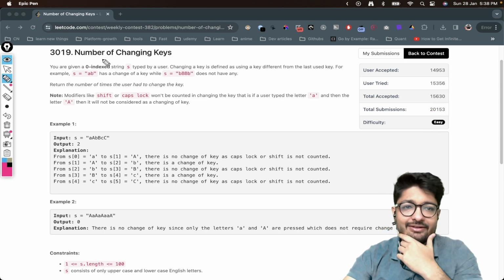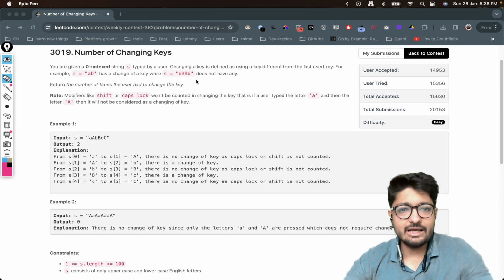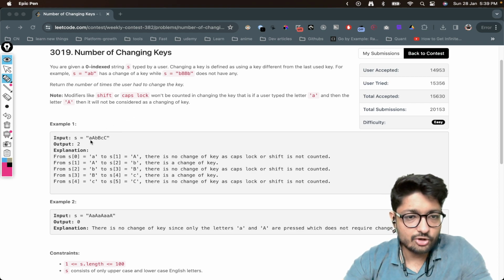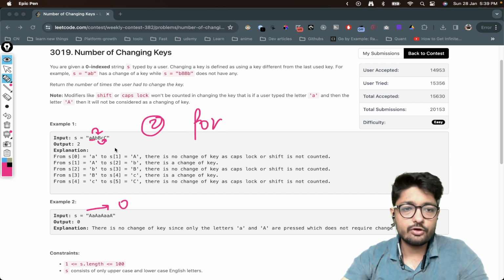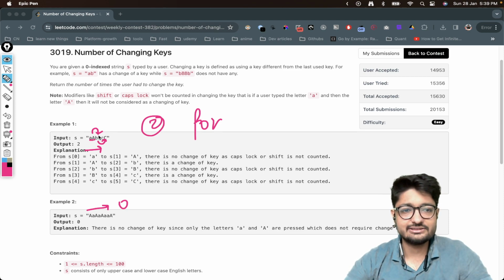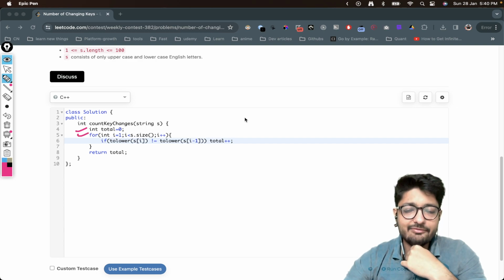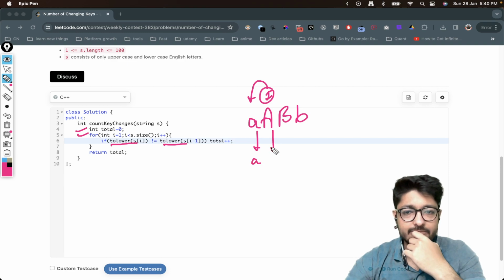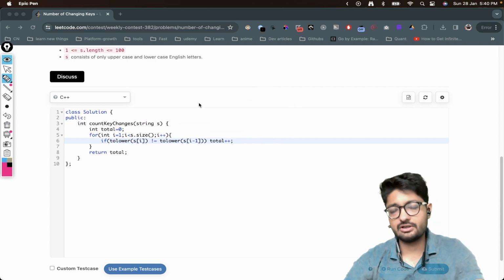3019. Number of Changing Keys | LEETCODE WEEKLY 382 | BRUTE FORCE